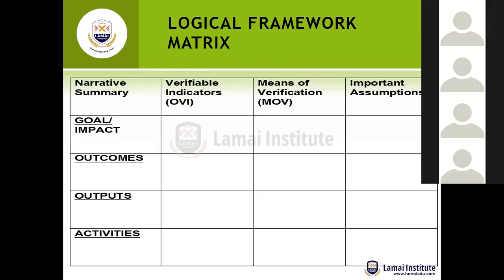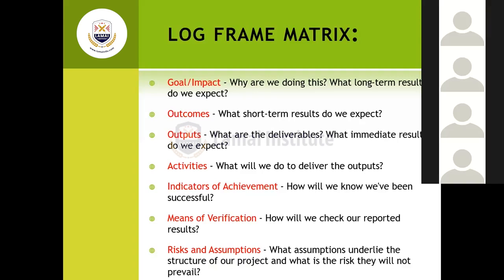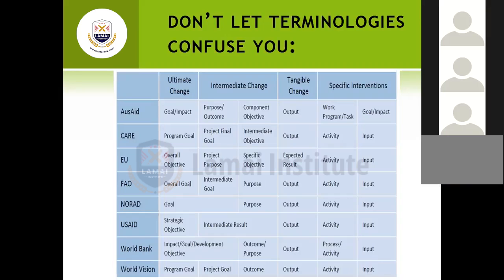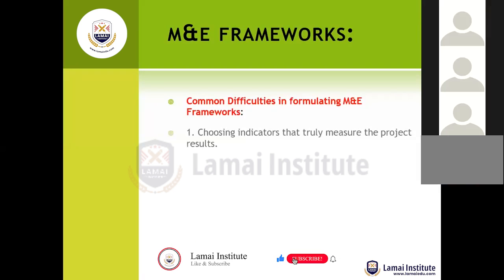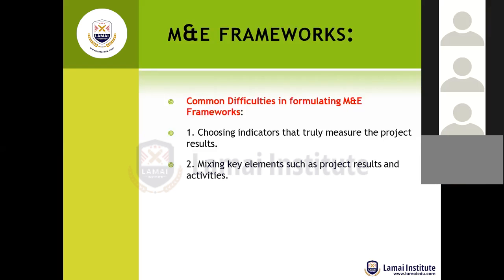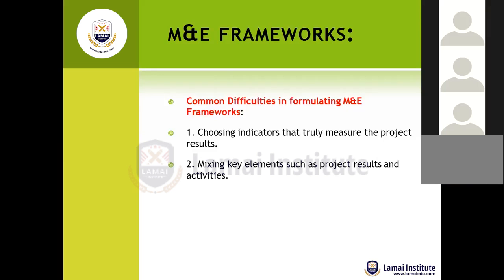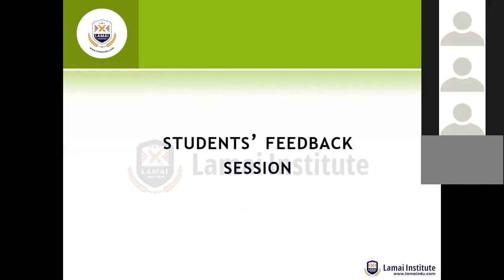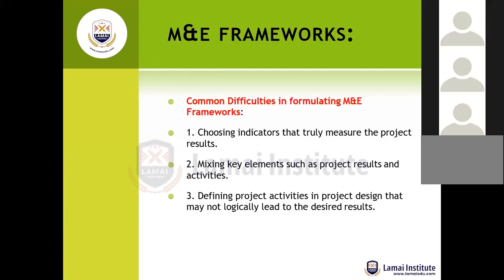Designing a Strong M&E Plan with the Right Monitoring and Evaluation Framework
Discover the crucial role that Monitoring and Evaluation (M&E) frameworks play in M&E planning in this informative video. We'll delve into the different types of M&E frameworks and their uses, including the development of M&E plans, setting of project objectives, and measurement of progress towards these objectives. You'll also learn about the key components of a successful M&E plan and the benefits of having a well-designed M&E framework. Whether you're an experienced project manager or just starting out, this video is a must-watch for anyone interested in optimizing M&E planning for better project outcomes. Don't miss out!

This video is part of several in a training series for Monitoring and Evaluation Frameworks

We really want to appreciate you for supporting this channel.

For more courses in Humanitarian, Business and Technology, we urge you to enroll on our website.

About Us
We are Lamai Institute, an online school that are working to advance education and empower people worldwide through open online eLearning: Come enjoy our quality self-paced online course and push your career with infinite knowledge!